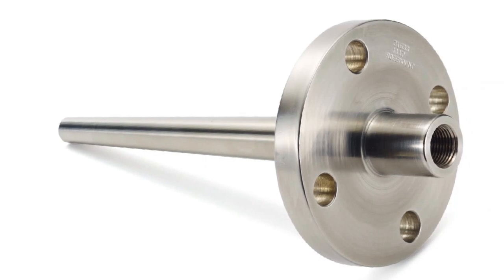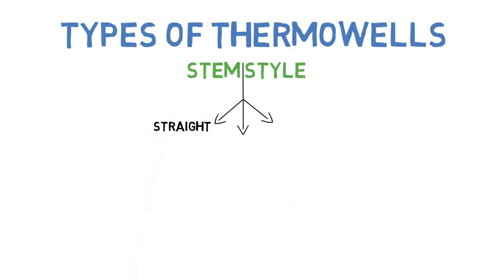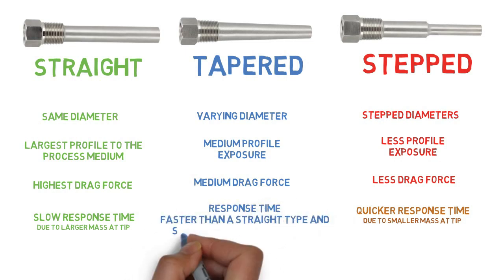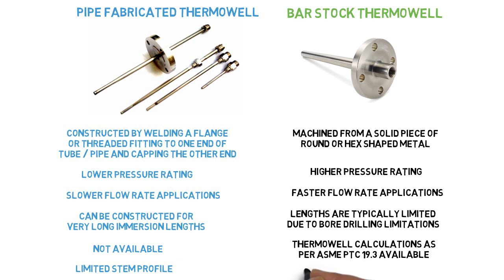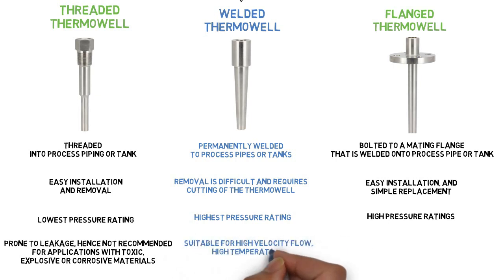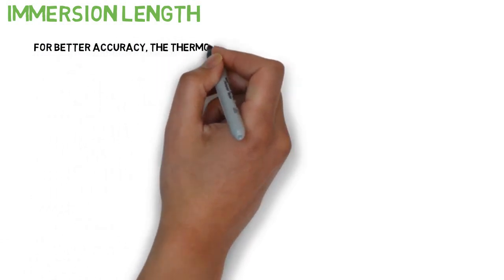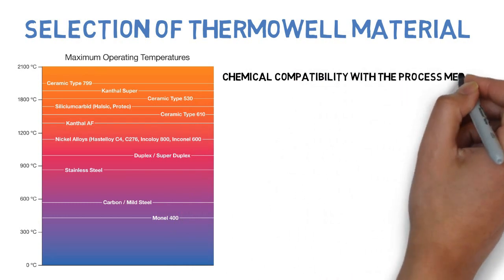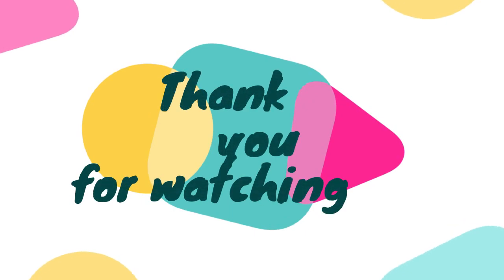Thermowell Types, Purpose, Construction, Specifications and Selection | Simple Science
★ What is Thermowell.
★ Importance of thermowell.
★ Different types of thermowell based on stem profile, construction type and connection method.
★ Specification of thermowell
★ Selection of thermowell material.
★ Most common Certifications and Reports of Thermowell